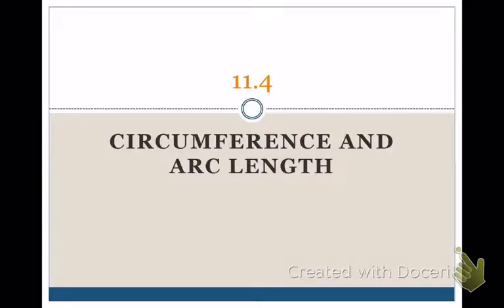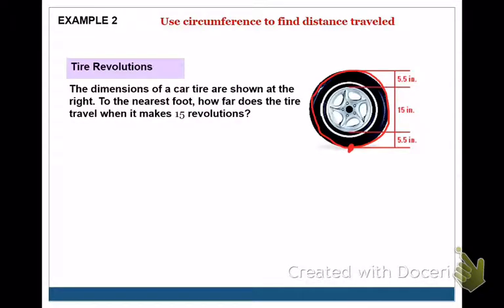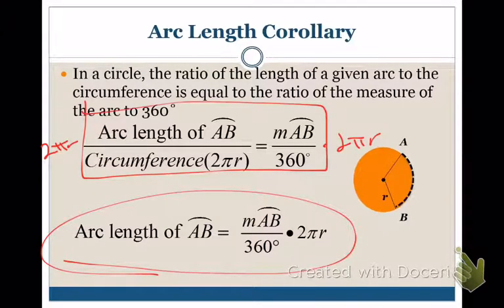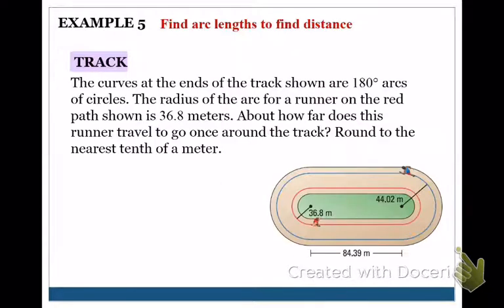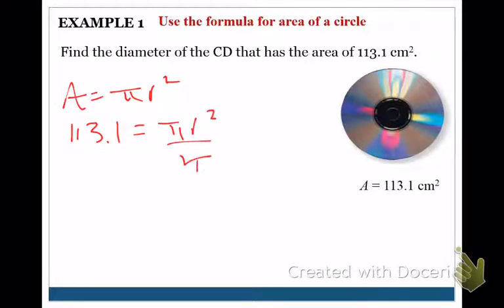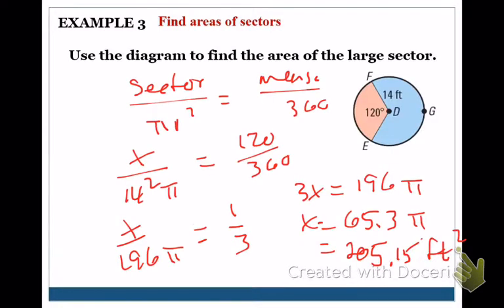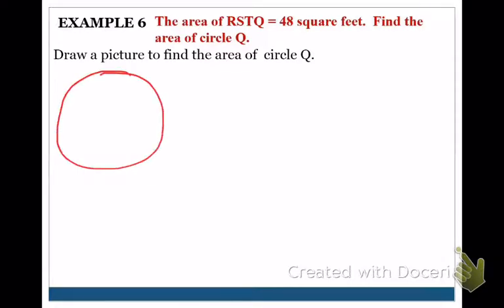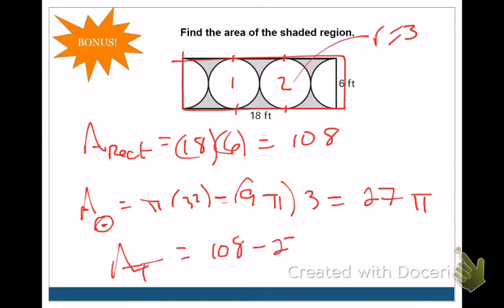Geometry 11.4-11.5 Notes